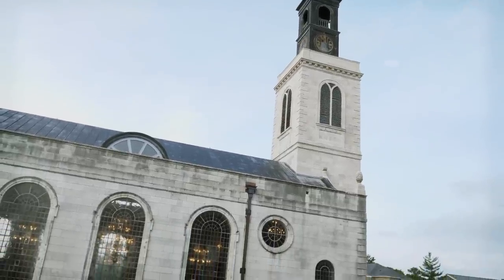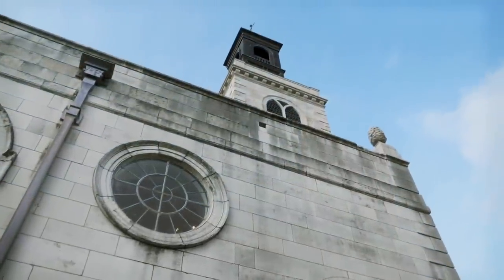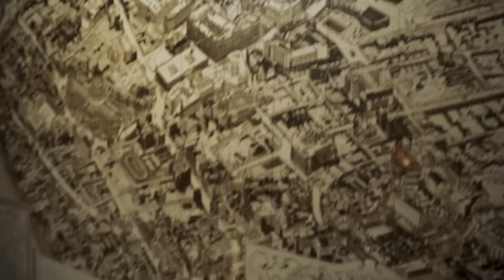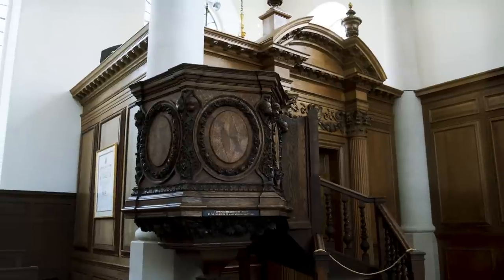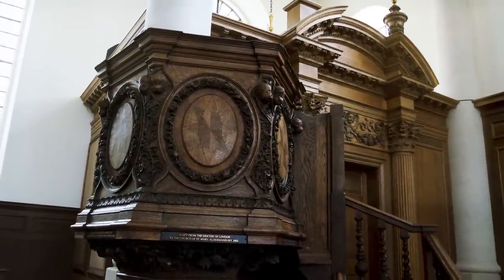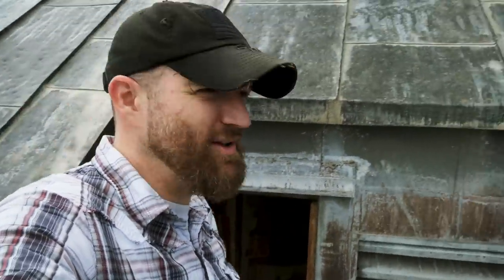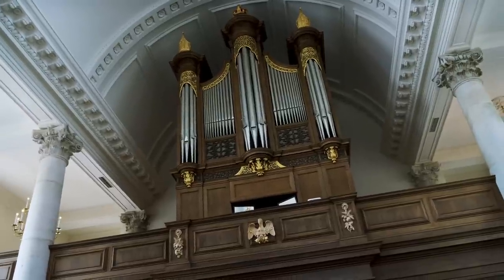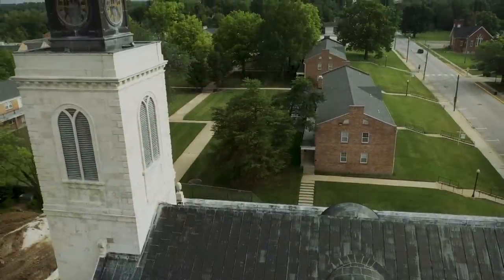A Bombed Out British Church in America | History Traveler Episode 73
What if I told you that there was a church in America that was originally built in London 800 years ago? And that it rose from the ashes of the Great Fire of London, was rebuilt, bombed by the Nazis in 1940 and then disassembled stone by stone and rebuilt in America? That church exists and we're exploring every corner of it in this episode. Interesting!